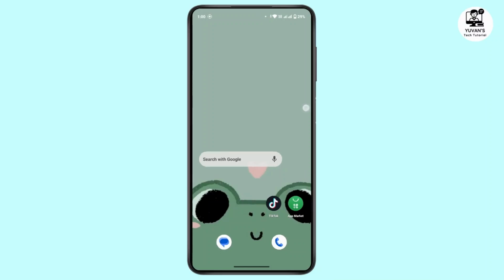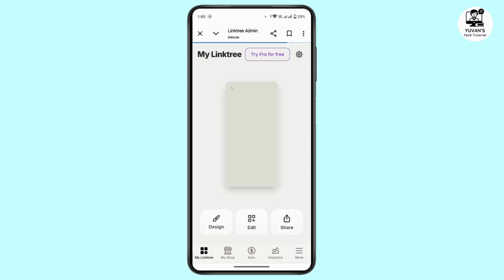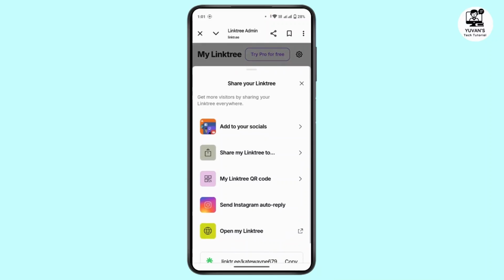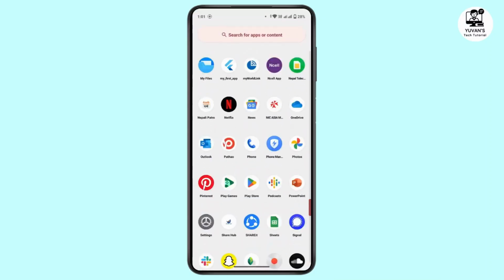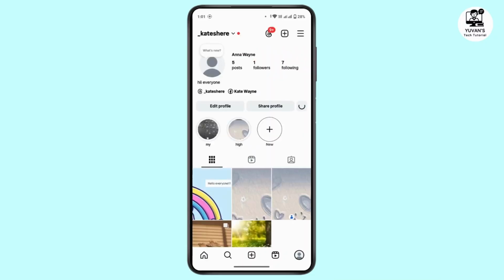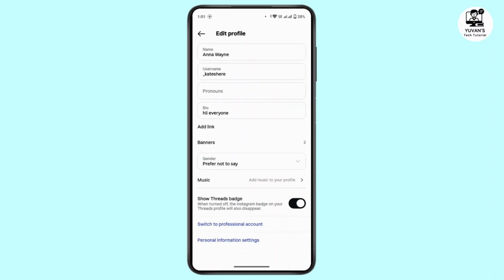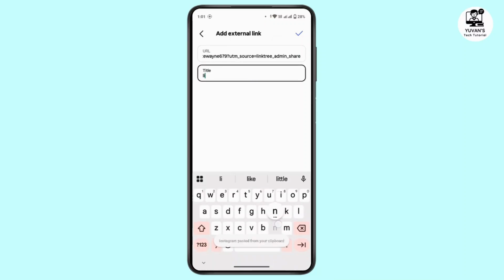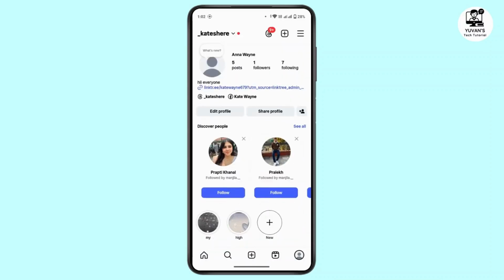How to Add Linktree to Instagram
Learn how to easily add your Linktree link to your Instagram profile in just a few simple steps! This step-by-step tutorial will guide you through copying your Linktree URL and placing it in your Instagram bio link section. Perfect for influencers, creators, and businesses looking to share multiple links through Instagram.

Chapter Timestamps:
00:00 - Introduction
Welcome and overview of adding Linktree to Instagram.

00:10 - Open Linktree Website
Search and open the official Linktree site.

00:25 - Log In to Linktree
Sign in to your Linktree account.

00:40 - Copy Linktree Link
Locate and copy your Linktree URL.

00:55 - Open Instagram App
Launch Instagram and access your profile.

01:10 - Edit Instagram Profile
Tap "Edit Profile" to add a new link.

01:25 - Paste Linktree Link
Add the copied Linktree link and set the title.

01:40 - Save and Confirm
Save changes and check your profile link.

01:50 - Conclusion